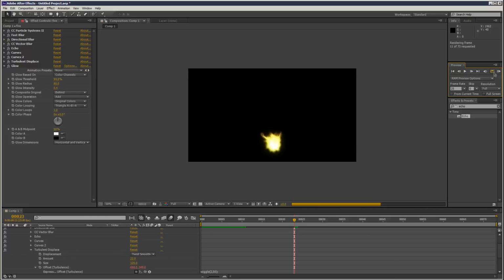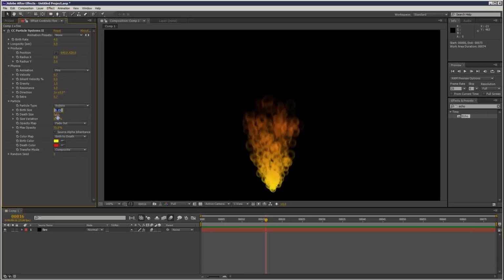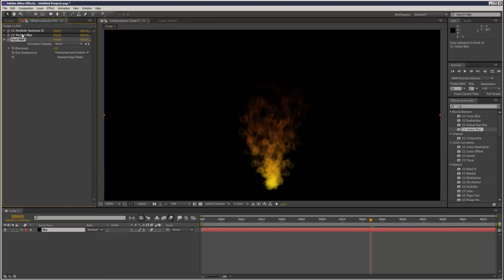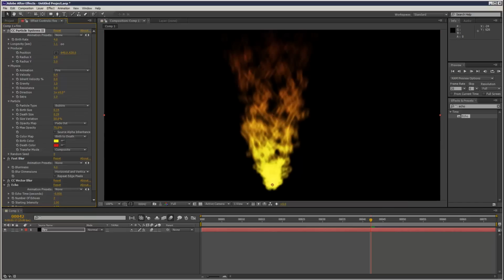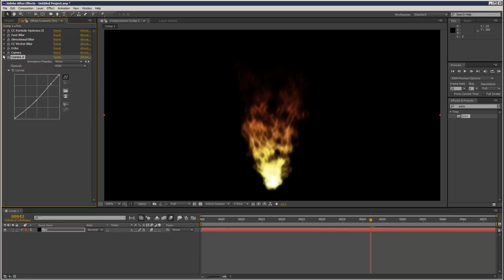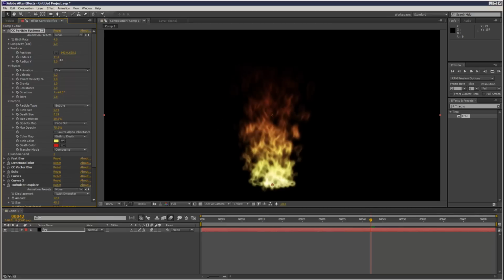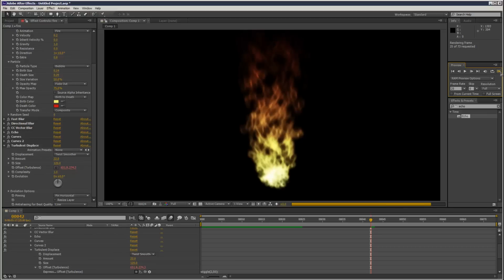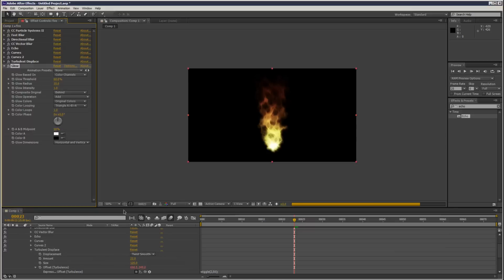After Effects Tutorial: Animated Fire No Plugins (Beginner)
If you found this tutorial useful, you can We create an animated fire effect, using no plugins...